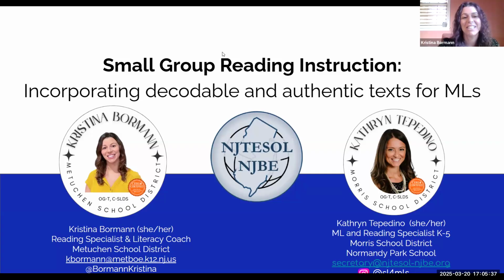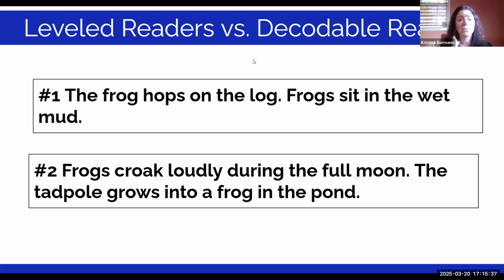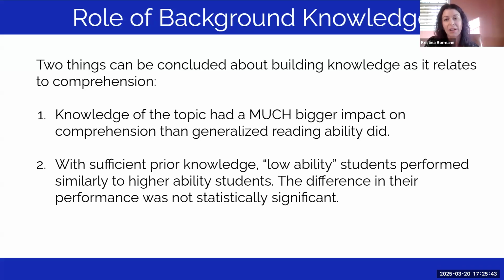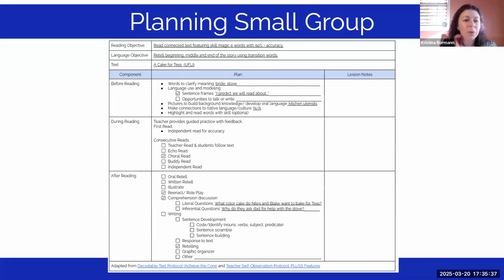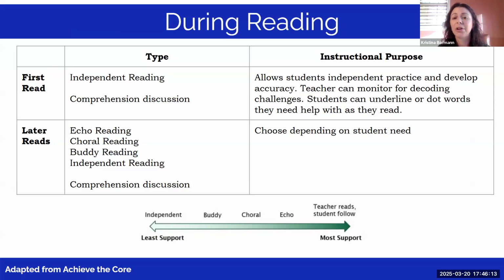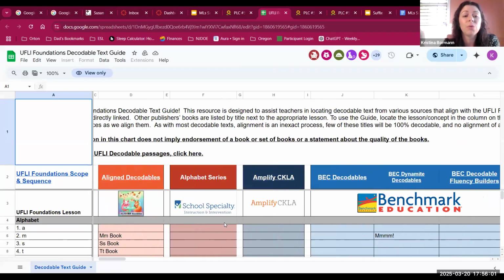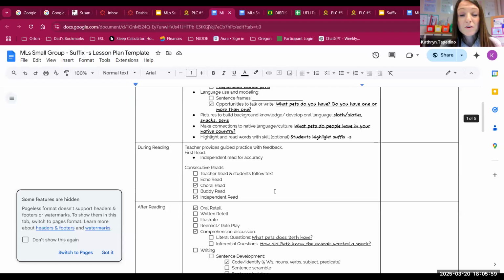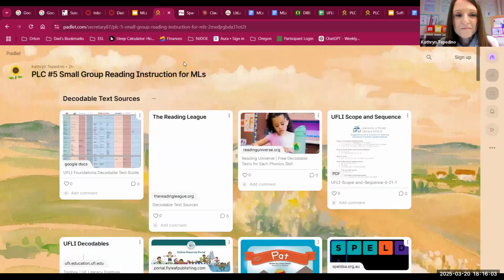Small Group Reading Instruction: Incorporating decodable & authentic texts for MLs NJTESOL/NJBE PD5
Small Group Reading Instruction: Incorporating decodable & authentic texts for MLs. This is the fifth professional development session in  NJTESOL/NJBE's literacy for MLs series.